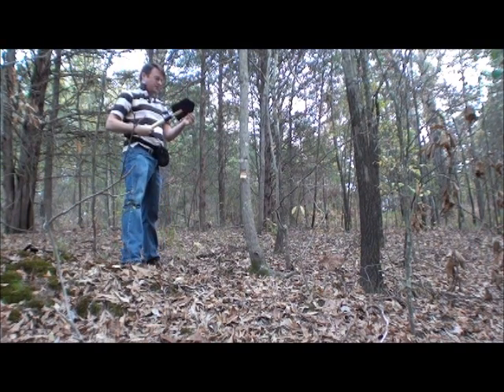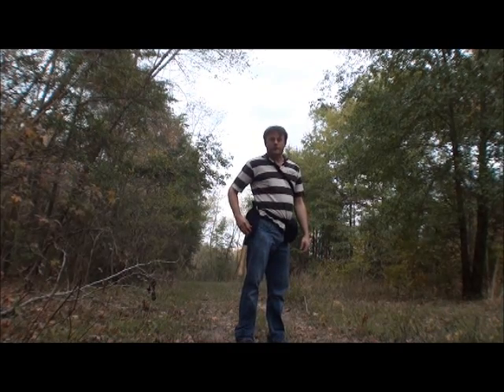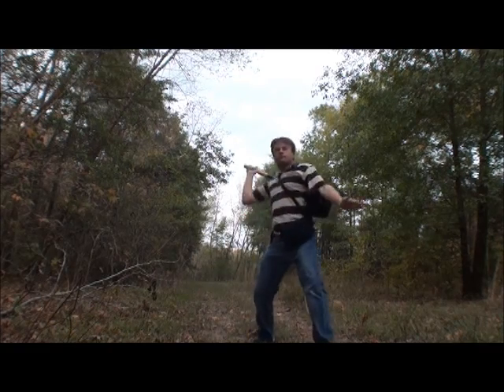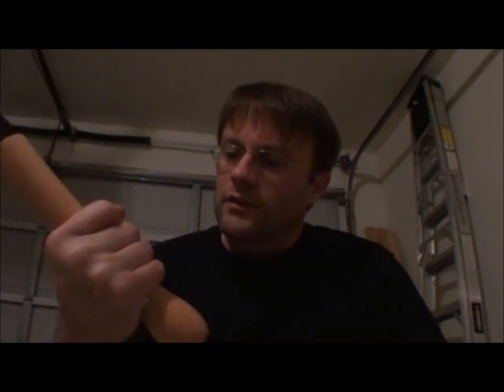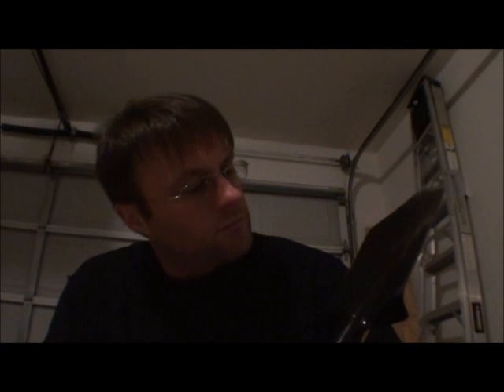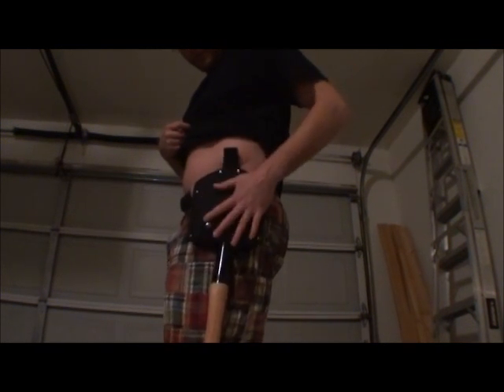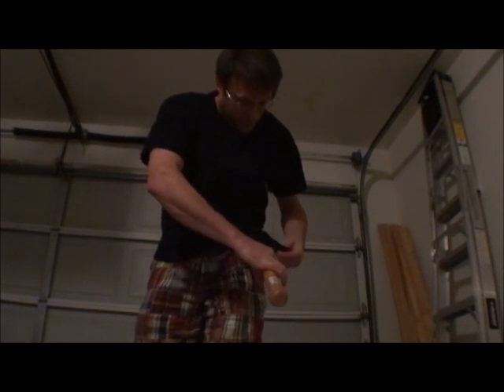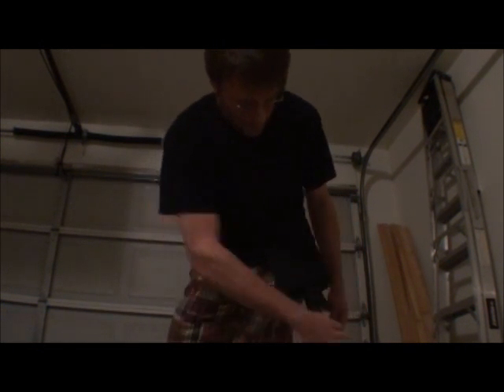cold steel special forces shovel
a great 3 in one tool. shovel, ax, weapon